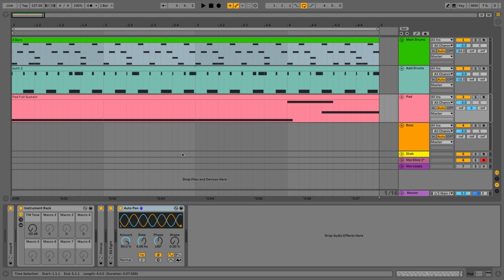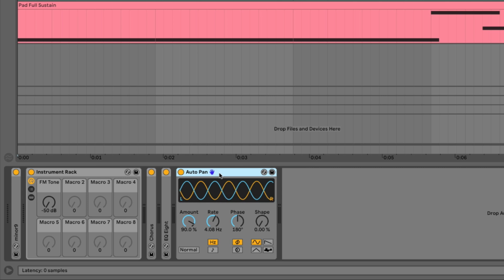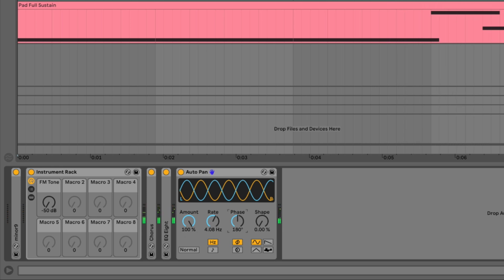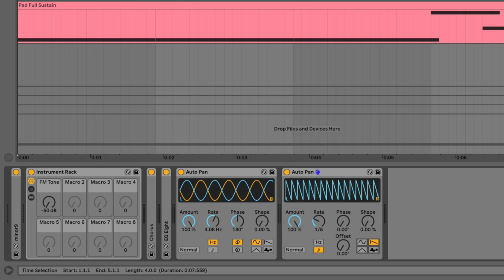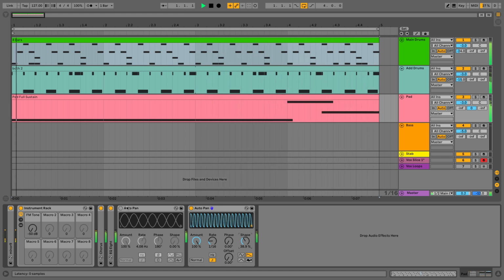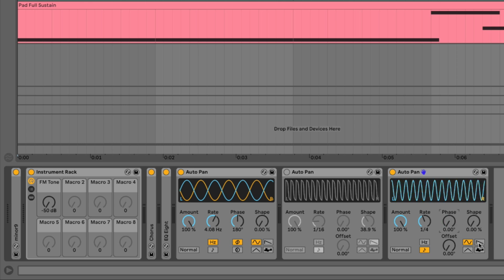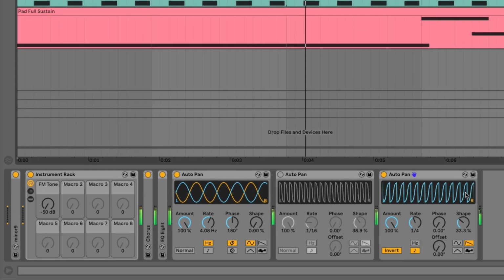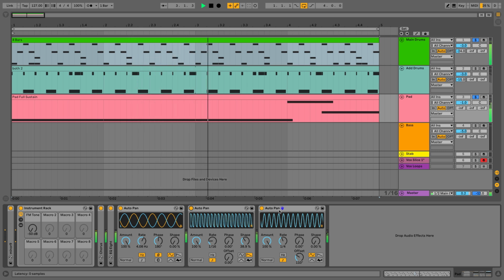Tech Tips Volume 43 with P-LASK - Auto Pan for Gating and Sidechaining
Sonic Academy proudly welcomes back Ableton certified trainer Paul Laski aka P-LASK for Tech Tips Volume 43.

These 10 videos give Ableton users an awesome insight into some of the more unknown features available to you, helping you create more movement and dynamics in your sounds while speeding up your workflow in the process.

Starting with a clever use of Auto Pan's LFO we also check out the sidechain function on the 'Gate' plugin, envelope shaping our drum one-shots, generating basslines, successfully converting stereo to mono without loss of volume, downward expansion techniques, utilising Drum Rack to its full potential and more!

These tips are a goldmine to beginners and advanced Ableton users alike and with P-LASK's clear, easy-to-follow method of 'how it's done', we guarantee you'll be using some if not all of these tips at some point in your future productions.